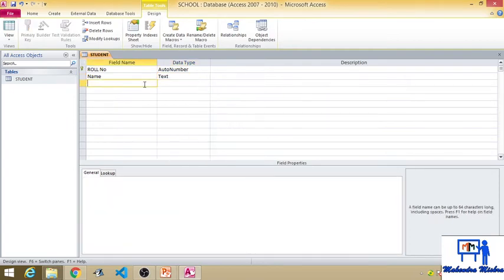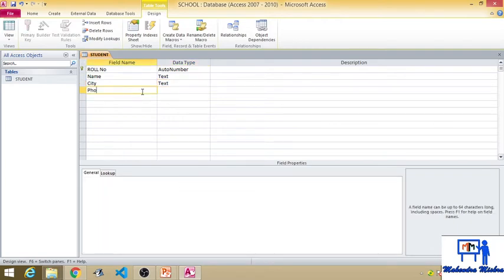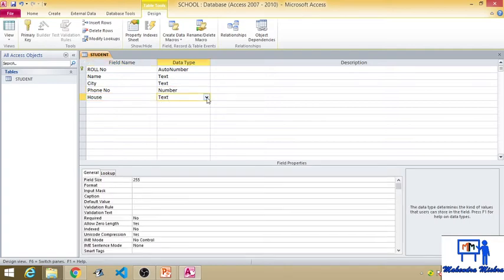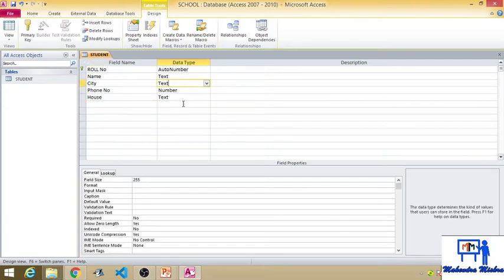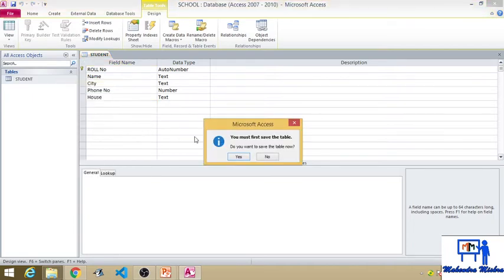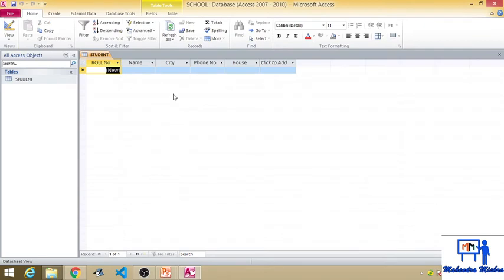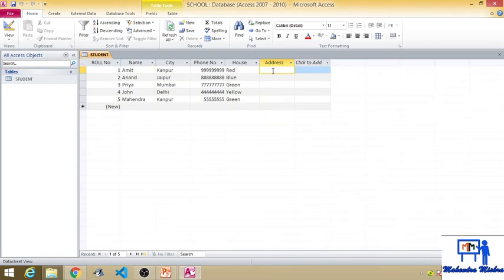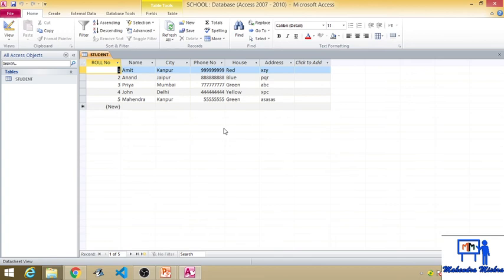Microsoft Access Part -1 // Class - 10 // How to create tables in database?//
In this session, we will study practical knowledge of MS ACCESS
Watch this video to clear your concepts.
 Mahendra Mishra is a free YouTube channel that aims to provide study material and amazing lectures of  Physics, Chemistry, and Maths, Account, computer, BO, Banking, Economics for the students of class 6 to 12.

WE (PRACHI MA'AM AND MAHENDRA SIR ) not only teach but also guide the STUDENTS in the correct direction for their future. We try to answer most of the questions of students such as which stream to choose after Class 10, how to stay motivated and how to prepare for examinations, etc
Follow us on Top Social Media Websites